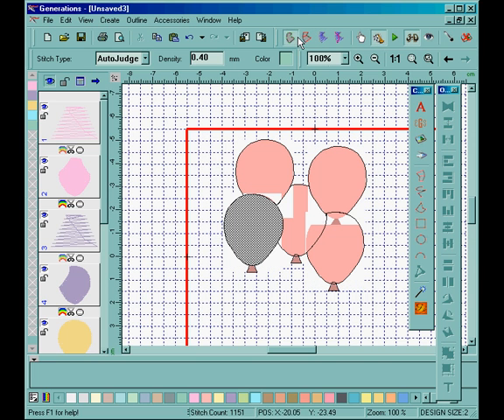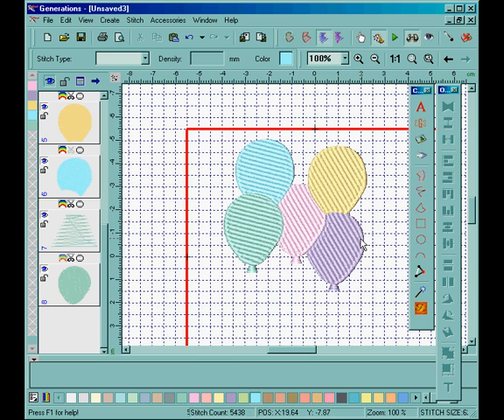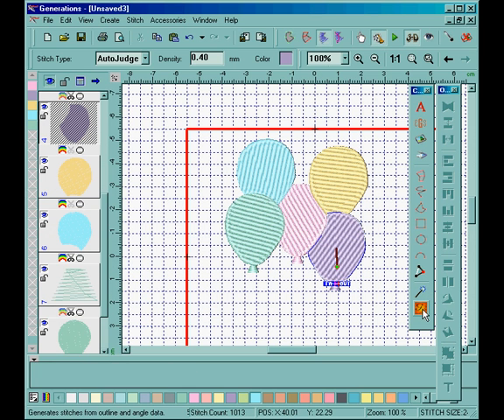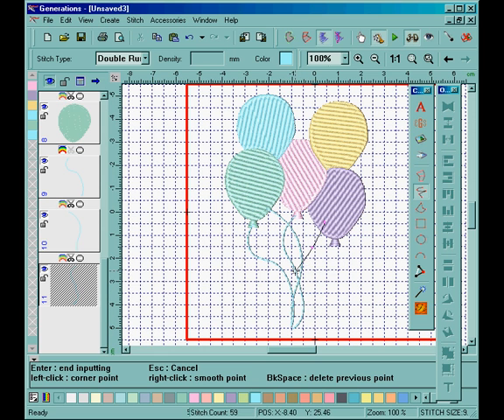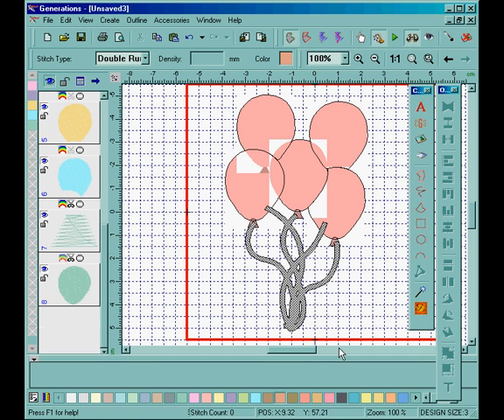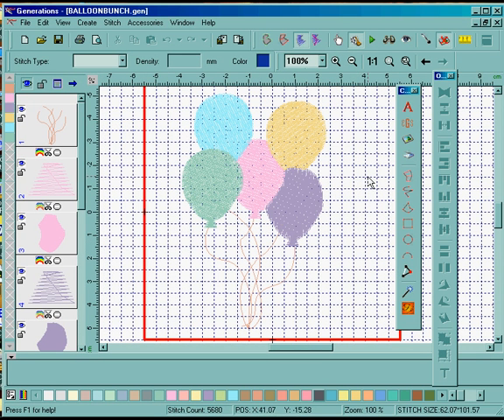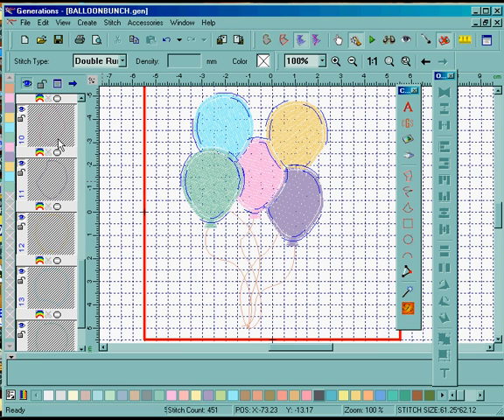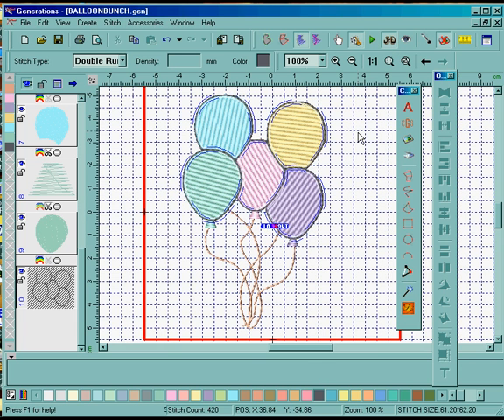GENERATIONS BALLOON LESSON PART 2